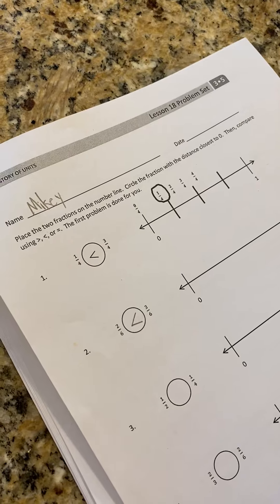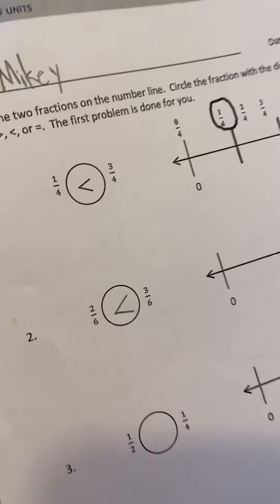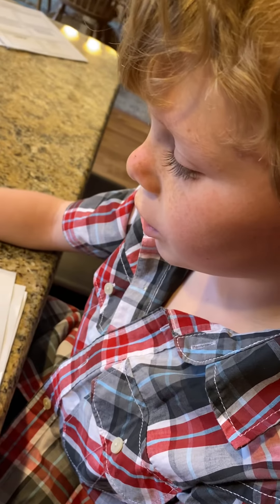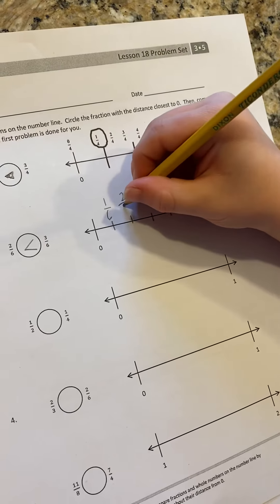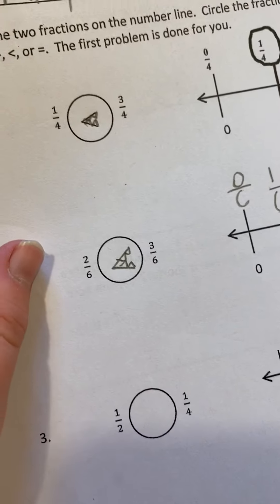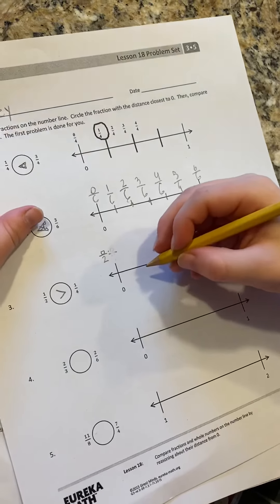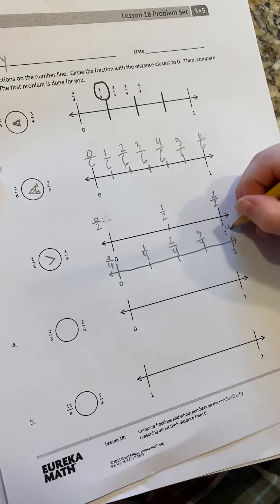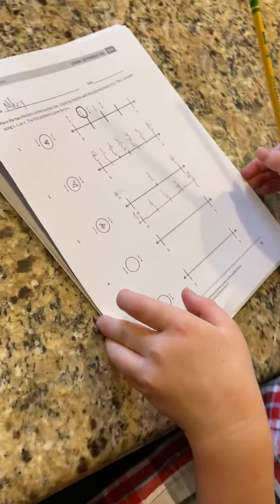Lesson 18 Problem Set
We will compare fractions with unlike denominators on a number line.